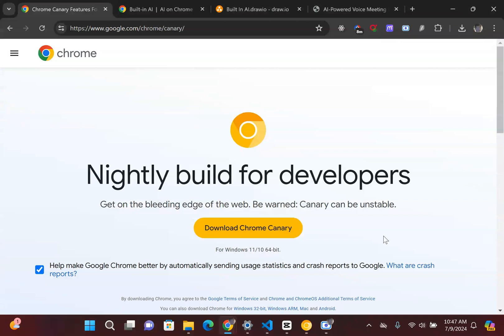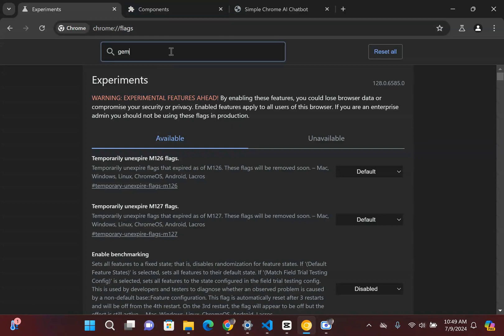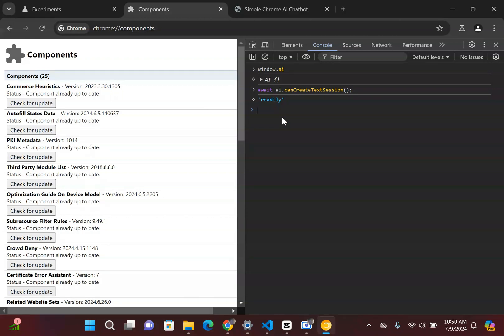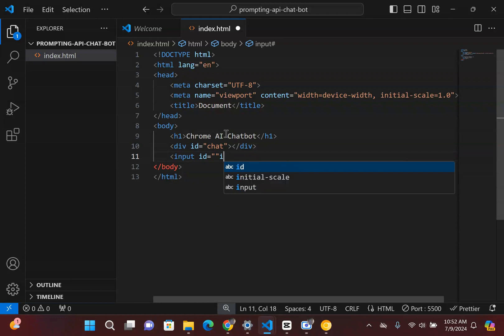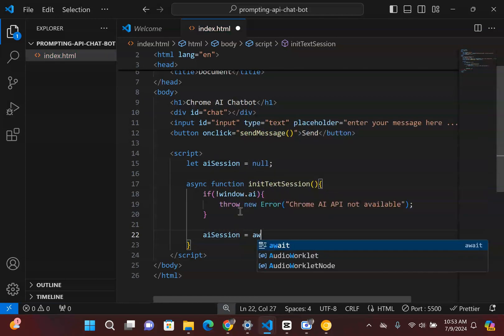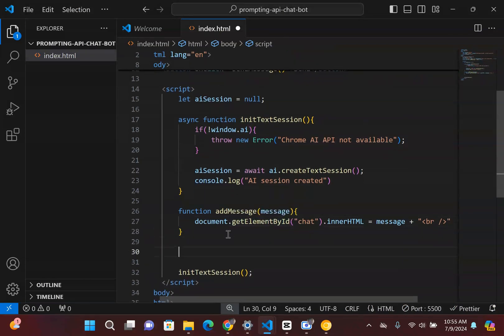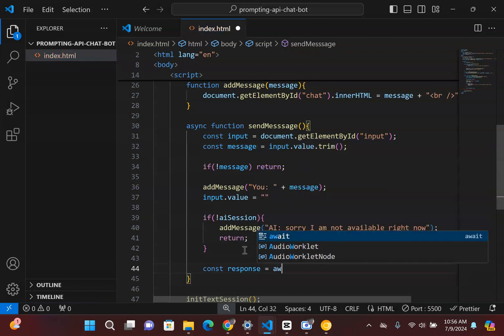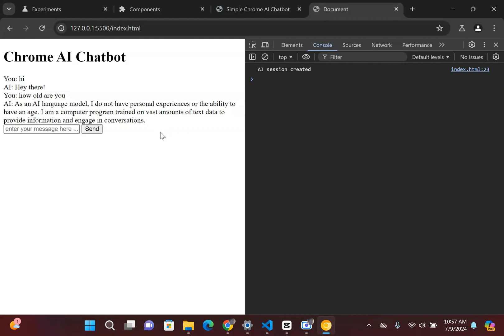Create AI web apps offline using Chrome's built-in AI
In this tutorial, I demonstrate how to build a basic AI web application using Chrome's new built-in AI capabilities. The focus is on creating an offline AI tools that leverages the Gemini Nano model integrated into Chrome Canary 127.